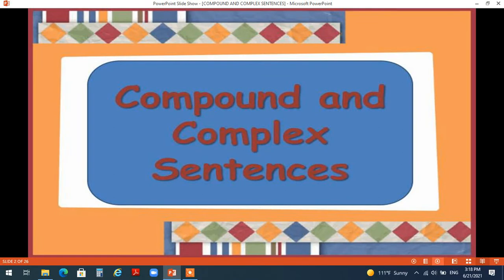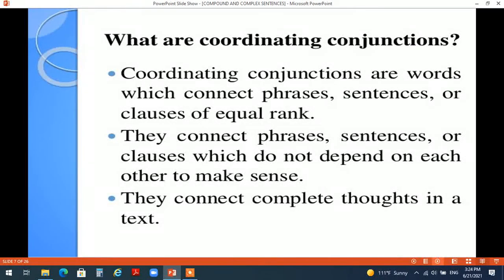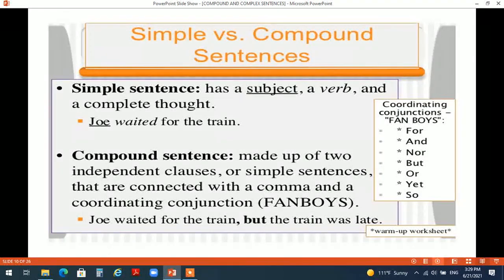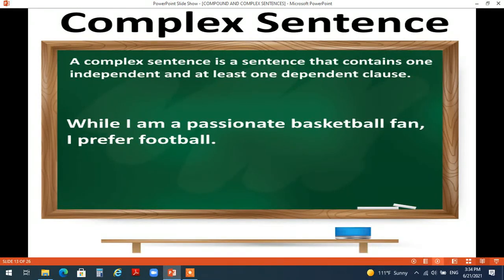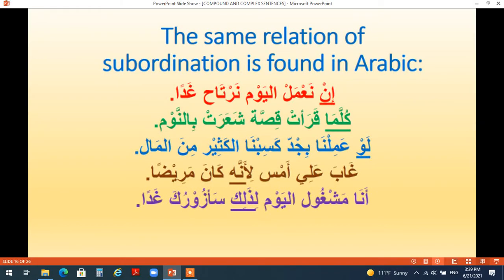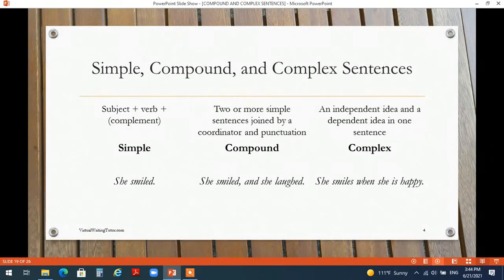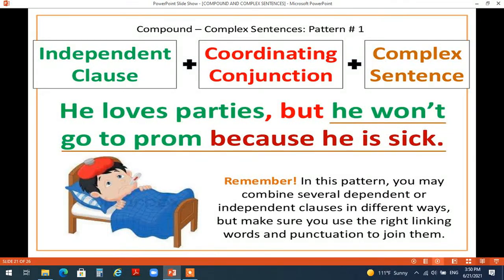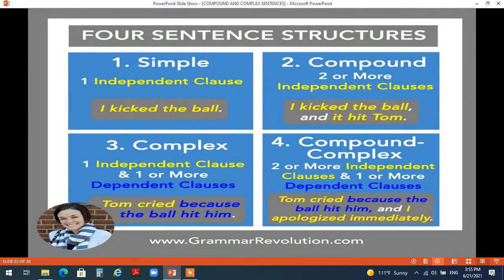compound and complex sentences